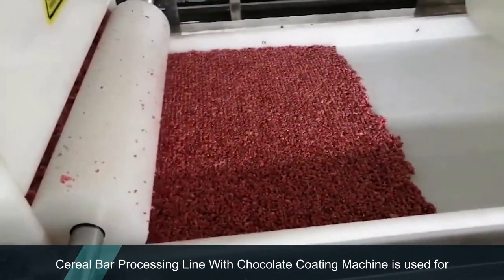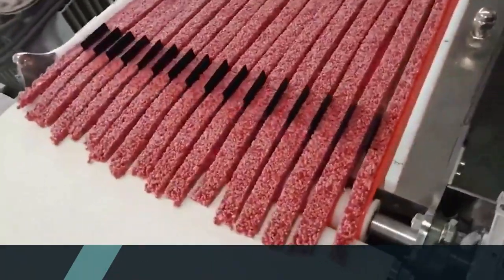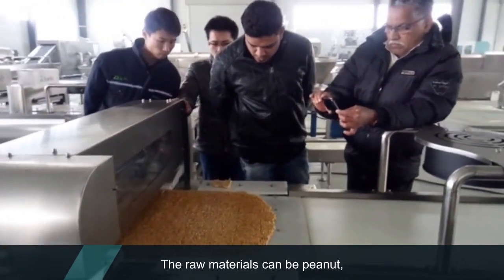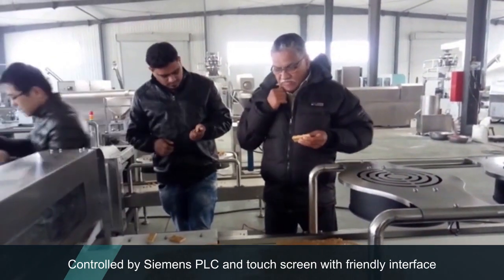Granola Bar Production:Cereal Bar Cutting Machine,Muesli Bar Production Line,Snack Bar Maker Machine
Darin Cereal Bar Cutting Machine,Muesli Bar Production Line,Snack Bar Maker Machine with separating machine+cutting machine+chocolate coating machine+auto  sorting feeding packing line.
Any size granola bar production by Darin Slab Cutting Machine with instant change to hi-speed dice cutting mode for cubic cuts from 15x15 mm with chocolate coating Cooling and auto sorting feeding packing line.